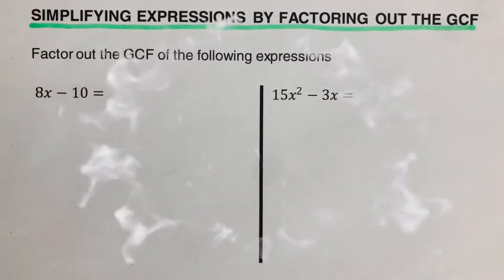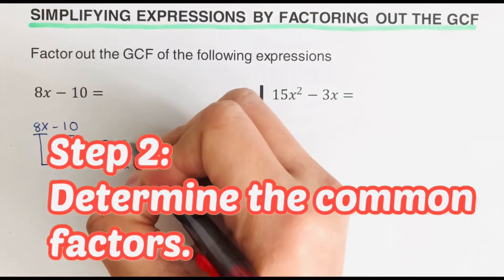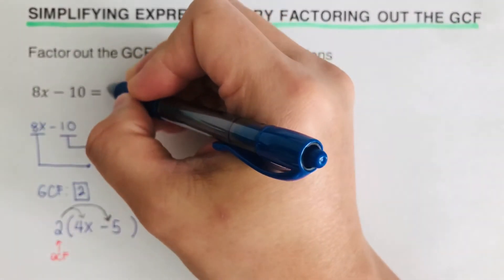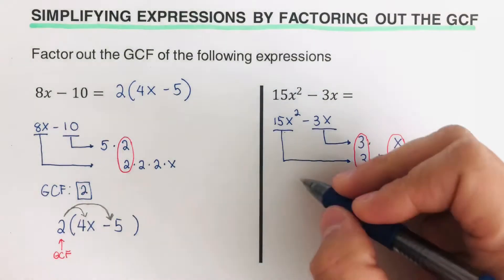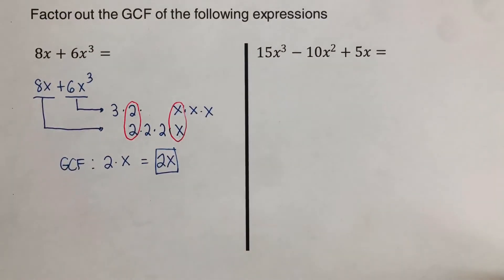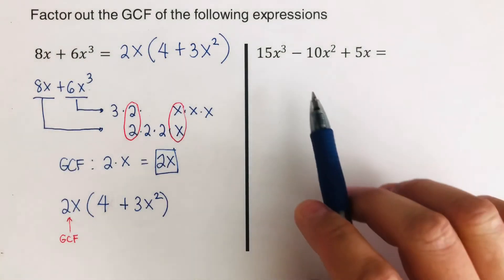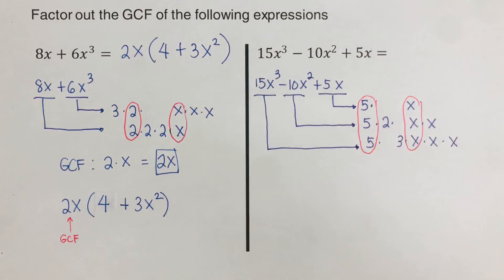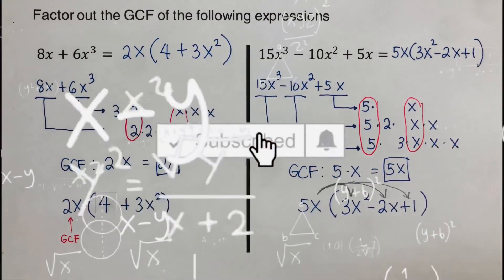Simplifying Expression by Factoring Out the GCF or the Greatest Common Factor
This video will show the step by step method and trick on how to simplify a given polynomial expression by factoring out the GCF or the greatest common factor